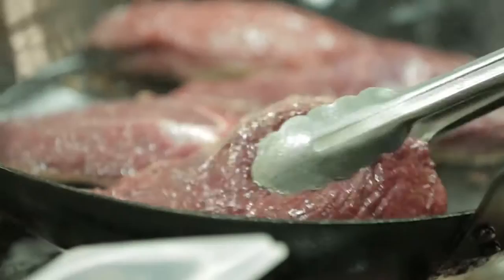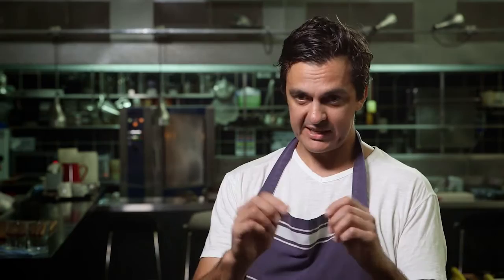Paroo Kangaroo Masterclass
Kangaroo Masterclass: A short video from our Appetite For Excellence kangaroo masterclass held at Mojo restaurant in Sydney. We created an educational workshop for young industry members to learn more about kangaroo, how its harvested, processed, breaking down the kangaroo carcass for them to see first-hand where the cuts come from and how they can be used in the kitchen.
Paroo Kangaroo founder Ray Borda, skilled kangaroo butcher Andre and chef Jared Ingersoll demystify kangaroo and share their passion and knowledge for this uniquely Australian food resource.